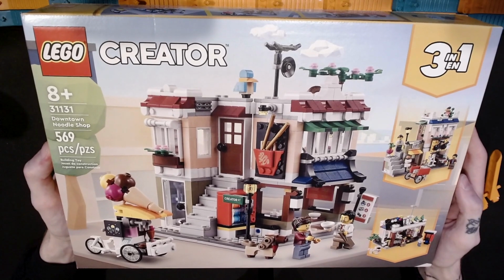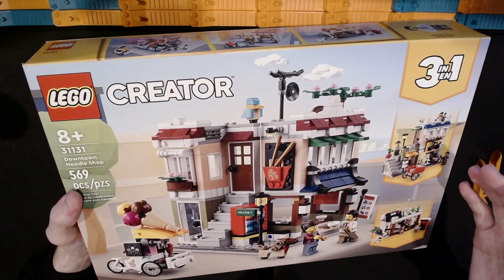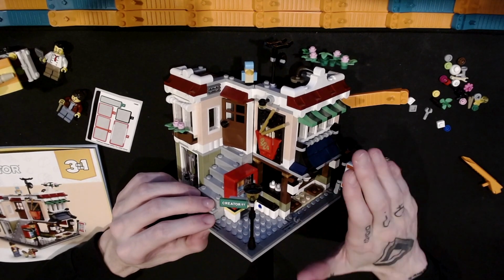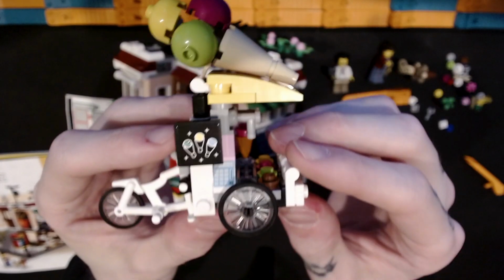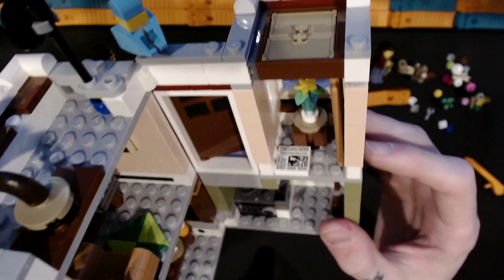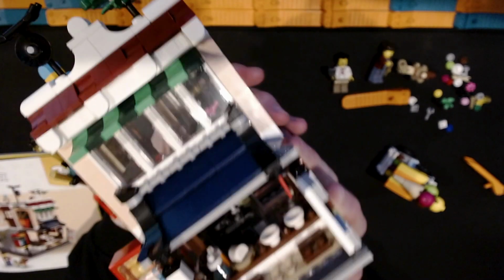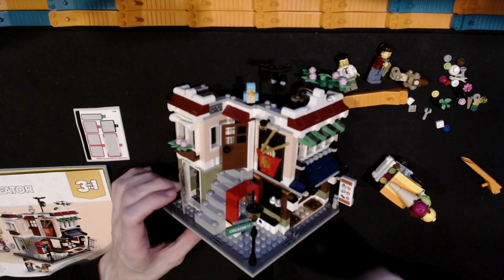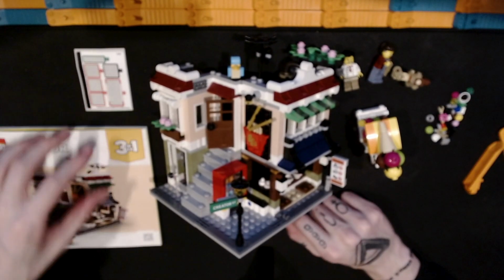LEGO Creator 3 in 1 Downtown Noodle Shop 31131 Build and Review! Tons of detail and good value!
Build and fan review of the LEGO Creator 3 in 1 Downtown Noodle Shop 31131 set with 569 pieces. I paid $45 for this set.

00:00 Intro
02:00 Noodle Shop Build
05:50 Noodle Shop Review
07:29 Mini Figures
09:30 Ice Cream Cart Review
11:11 Noodle Shop Building Review
19:54 Price and Value
21:41 Extra Pieces
22:51 Final Thoughts
24:21 Outro